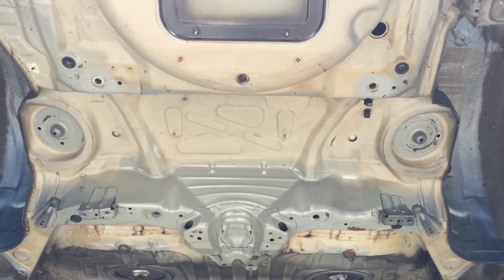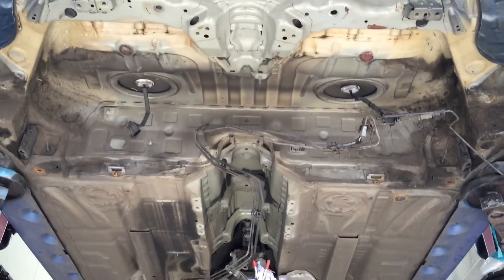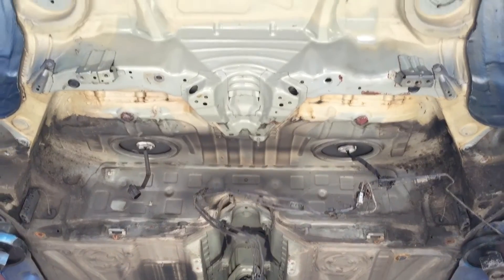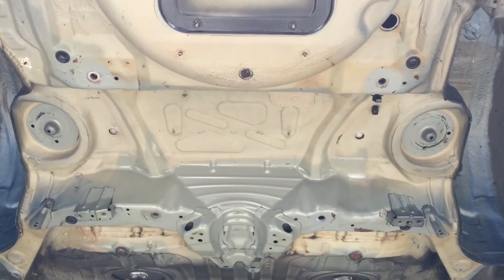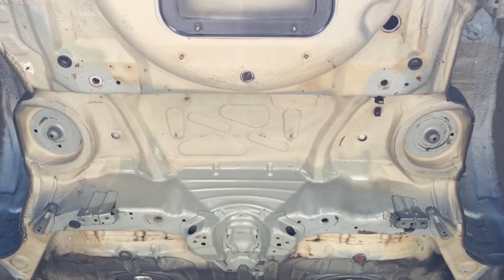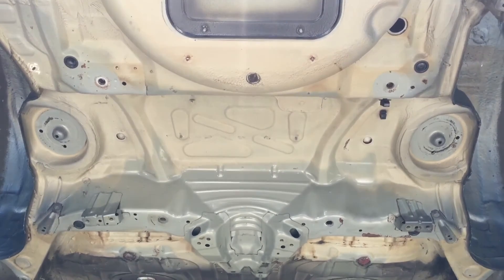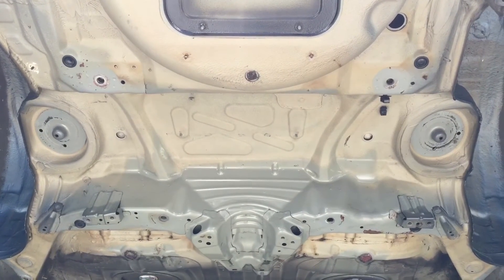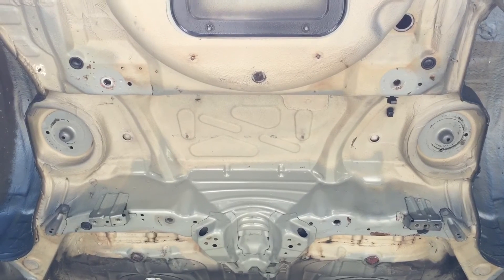Example of how Redish Motorsport degrease a BMW E46 M3 Subframe Panel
We know for a fact that BMW E46 'Subframe' Cracks and Spot Weld Failures can be so small and minute that it's easy to miss them when carrying out a 'Subframe' Panel repair.

We know this because we've had to repair several cars which have already been 'repaired' by others and then gone on to fail again - mainly due to them missing smaller hidden damage.

So at Redish Motorsport, our E46 'Subframe' Repair & Reinforcement Process is the most detailed available, and we go to extreme lengths to make sure our procedure is thorough and professional and has longevity in mind.

This is why we spend over 1 hour just cleaning and degreasing the Rear Axle Carrier Panel, and surrounding panels like Seat Panel, Arch Panels, Boot Floor Panel.

It's only once the panel has been fully degreased (as in this video) that a TRUE assessment can be carried out.

We regularly find hairline cracks coming out of spot welds hidden under seam sealer which appears in perfect condition.
So if we are finding this sort of damage, it's easy to see why others may be missing minute hairline cracks when the 'Subframe' Panel is still dirty and covered in 10-15 years worth of mud, road grime, diff oil mist, and general atmospheric dirt.